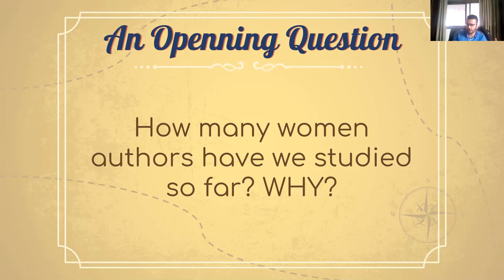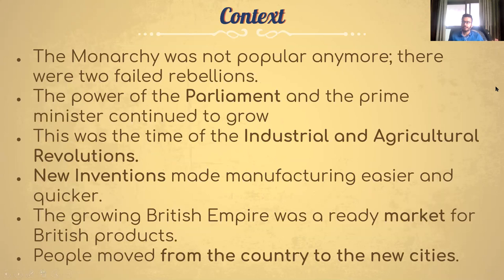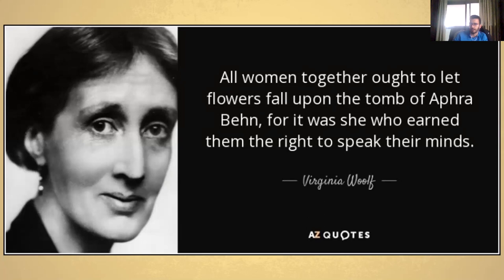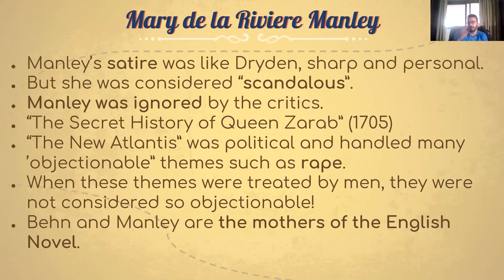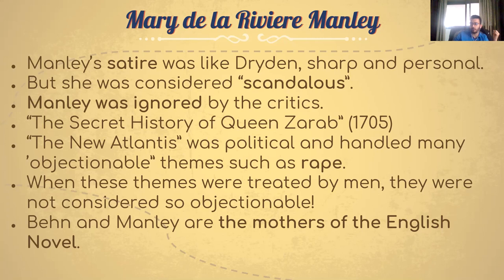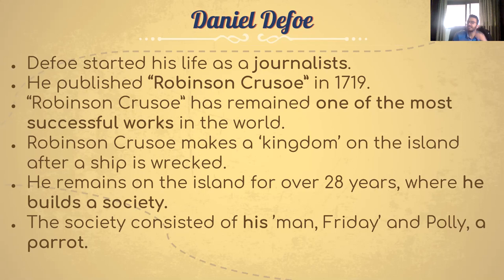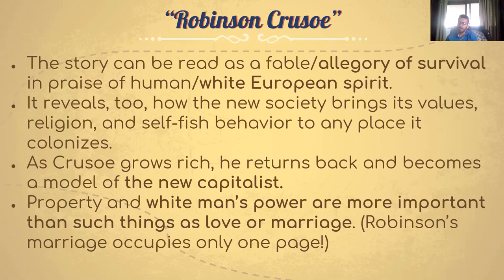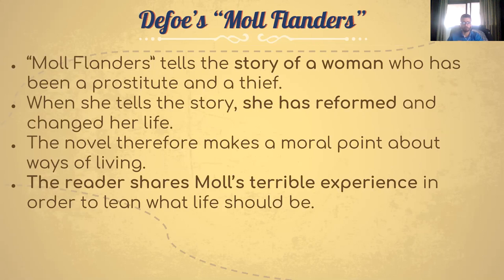17. The Augustan Age: The Novel (Part 1) | Introduction to English Literature